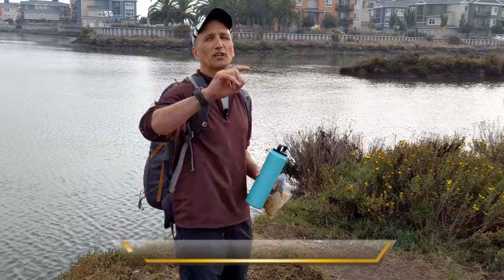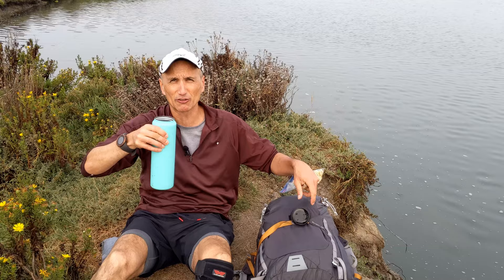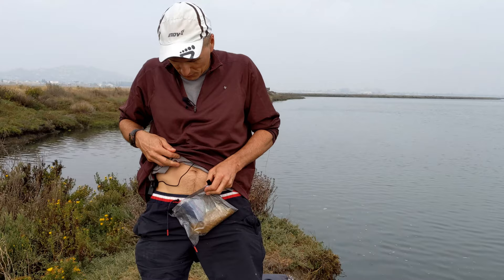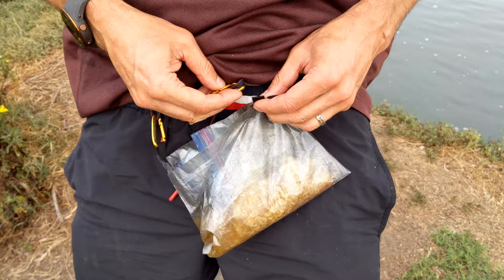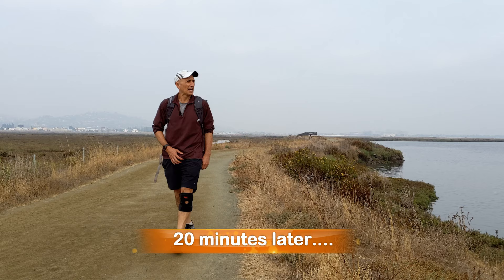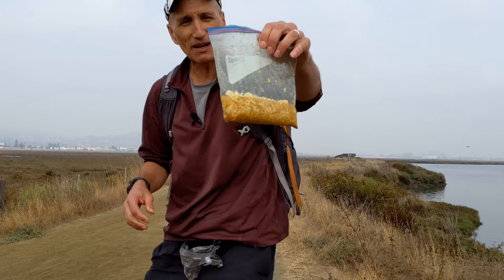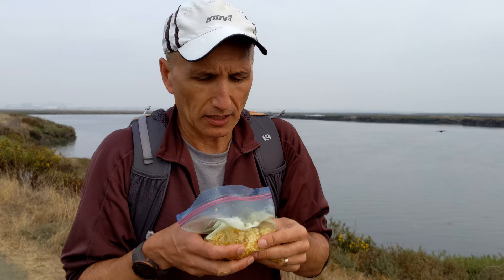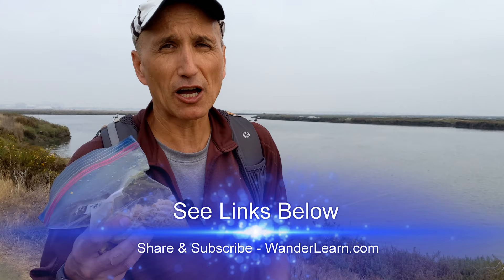Crotch Pot by Gossamer Gear - Review - Use Body Heat to Cook!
00:00 The best backpacking innovation
00:40 How the Crotch Pot works
01:22 Porn
02:10 Foreshadowing accident
02:55 Post-hike/cooking
03:50 Taste test
04:15 Tips

Rewards start at just $2/month!

If you prefer giving me Bitcoin, then please send BTC to my tip jar: 3EiSBC2bv2bYtYEXAKTkgqZohjF27DGjnV